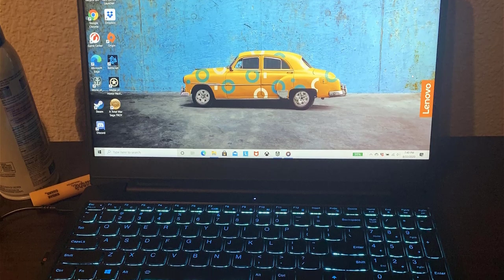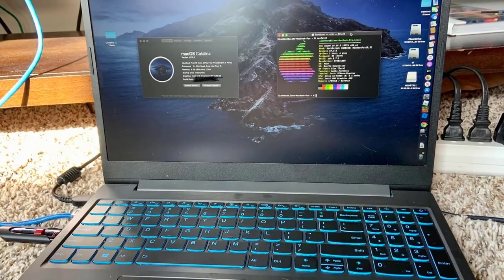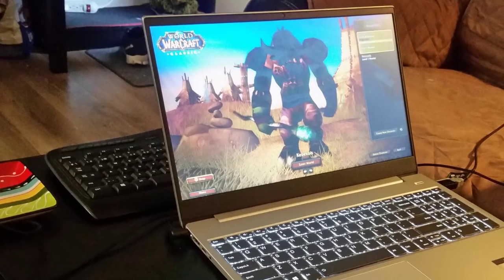Best Laptops for Video Editing Under $300 in 2023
✨ US links to best video editing laptops under $300 We reviewed in our roundup:
3. Lenovo Flex 11
2. Lenovo Ideapad 330
1. Asus VivoBook L203MA

✨ UK links
3. Lenovo Flex 11
2. Lenovo Ideapad 330
1. Asus VivoBook L203MA

✨ DE links
3. Lenovo Flex 11
2. Lenovo Ideapad 330
1. Asus VivoBook L203MA

Blumoo is a participant in the Amazon Services LLC Associates Program, an affiliate advertising program designed to provide a means for sites to earn advertising fees by advertising and linking to Amazon.com. As an Amazon Associate I earn from qualifying purchases.